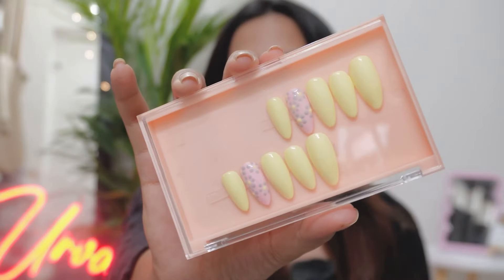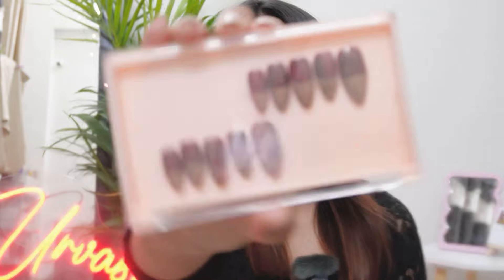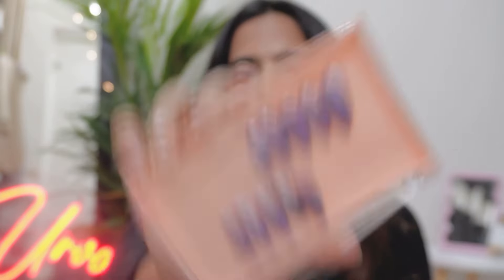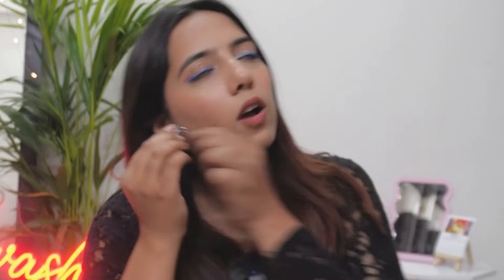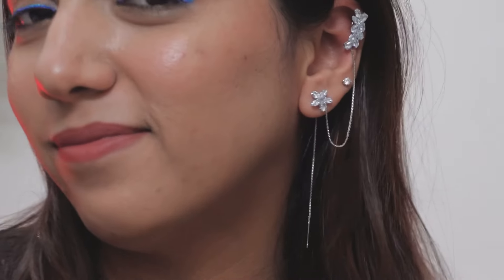Meesho Finds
Vembley Stylish Korean Floral Stone Studded Cuff Earrings For Women And Girls 2Pcs/Set

Vembley Combo Of  9 Pair Stunning Gold Plated Pearl Hoop , Drop, Tiny and Studs Earrings for Women & Girls

Trending linear roller curve highlighter pens set of 6 (Multicolor).

Large Makeup Bag for Travel Quilted Cosmetic Pouch Toiletry Organizer Bag for Easy Packing (Pink)

Mini Finger Powder Puff 4 pcs Finger Makeup finger beauty blender Sponges, Mini Soft Cosmetic Finger Puff, Perfect for Foundation, BB Cushion, Cream, Concealer